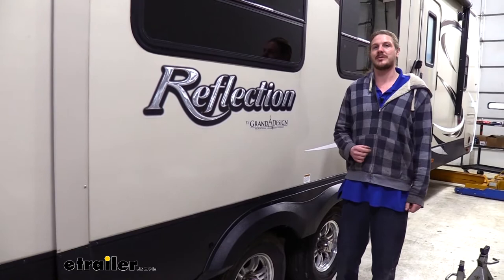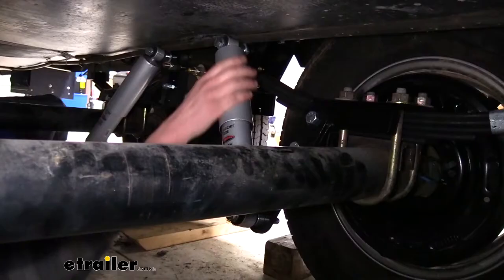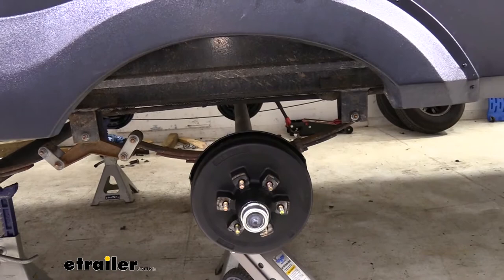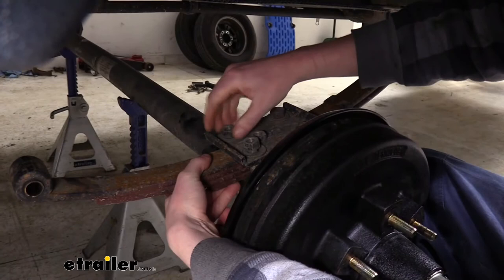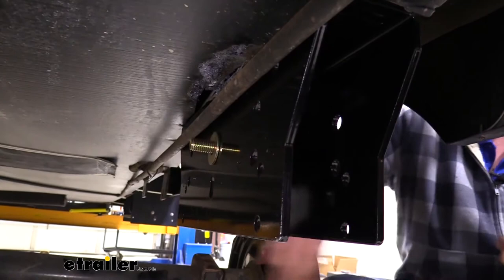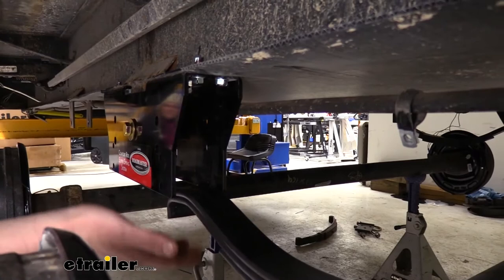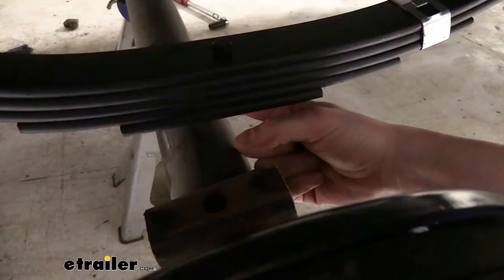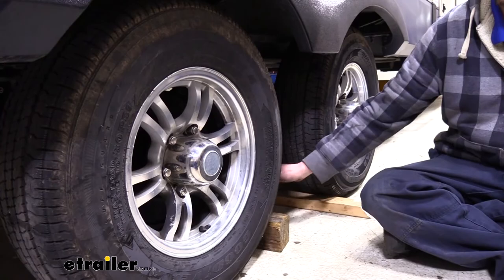Roadmaster Comfort Ride Suspension Installation - 2017 Grand Design Reflection Travel Trailer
Click for more info and reviews of this Roadmaster Trailer Leaf Spring Suspension:

Hi, there, trailer owners. Today in your 2017 Grand Design Reflection, we're going to be taking a look at and showing you how to install Roadmaster's comfort ride leaf spring system with shock absorbers. And this is what our system is going to look like when it's installed. We're going to be taking a look at some of the components underneath to give you a better idea of how it works. But the big thing here is you can see that we no longer have an equalizer here in the middle, as our slipper spring box takes its place. The big benefit of this is that with your equalizers, whenever you hit a bump or a pothole or anything with one axle, as it moves up or down, it will send some of those forces to the other axle causing it to move.

With the slipper spring system here, each axle is going to be completely independent.So this one, as it moves up and down, the leaf spring here can slip inside the box without ever affecting the leaf springer axle behind it. Here on the backside, we can see our slipper spring box and where our shocks mount to it. This provides us with an additional level of comfort. Because as our suspension wants to go down, our shocks will dampen that. And it'll also dampen it when it retracts preventing up and down movement.

And also it really helps prevent a lot of chucking that you get with your trailers. We're now looking inside the slipper box from underneath, and you can see here's our leaf spring, where it's angled. And this is the roller that it rides on.So as your suspension moves up and down, it can flex and roll on this roller. But it can never come off, if our suspension we're to be hanging, this lip here would catch on the roller and prevent it from coming down. You can see that it's not connected any way to our rear axle.

And over here's our other, actually you can see the other roller and leaf spring and they're not attached in any way. So this is the real big part of the system is that we no longer have any connection between one axle to the other transferring those forces. This greatly improves the ride quality of the trailer. But beyond that, it also helps increase the safety of it because if one axle is not effecting the other, there is more pressure pushing downward on our axles to keep our tires on the road. Which increases our surface area of our tires on the road surface.This increases our grip.

So we're going to get better traction and greatly increases the stopping performance of our trailer. This system is designed for a tandem-axle setup with axles rated between 5,200 pounds and 7,000 pounds. Included with your kit, you'll receive four shocks. Two for each side, one per axle on each side. You'll also receive new leaf springs for each side for each axle. As these leaf springs are redesigned to work with the slippers. So they only have an eye bolt on one side and the other side has this slipper end. You'll also receive in your kit, all the brackets and hardware necessary to get everything installed.That includes the hardware to mount the spring box, as well as everything you need for your shocks. You also receive all the brackets and mounting hardware you need to get everything installed. So it's all the hardware for your slipper box to get it up, as well as getting all of your shocks mounted. And I really liked the way they provided multiple adjustment brackets for your shocks to ensure that it's going to be a fit for your trailer. These long arms that you see here are your adjustments and there's multiple holes so you can get the perfect adjustment for your shocks. So that way you'll get the most benefit, fully extended as well as fully retracted. And there's multiple holes to mount your shot on.So you can get the appropriate length for your shock to fully extend and retract without binding up. And for those of you who do all the maintenance on your own trailer, this is going to be a better setup as far as being able to lift your trailer. With your factory equalizers, if you we're to lift up the trailer by its frame, so you can take the wheels off and maybe service the brakes. Often what happens is the axles will fall down and the shackles that connect your equalizer to the eyelid on your leaf springs, the leaf spring ends up dropping do